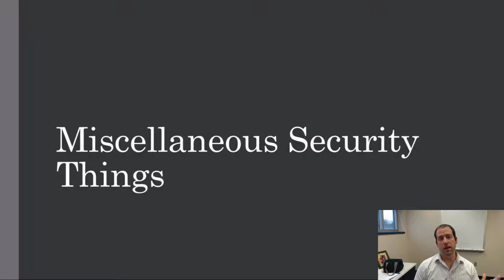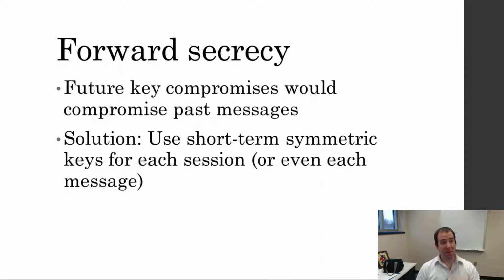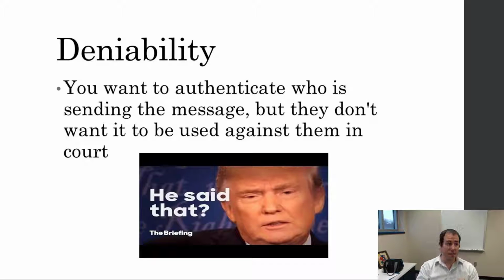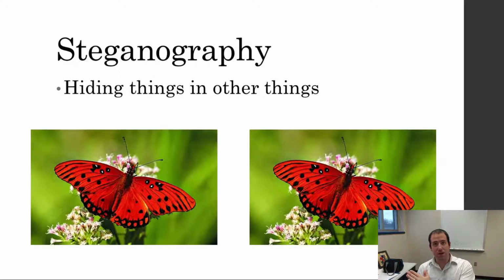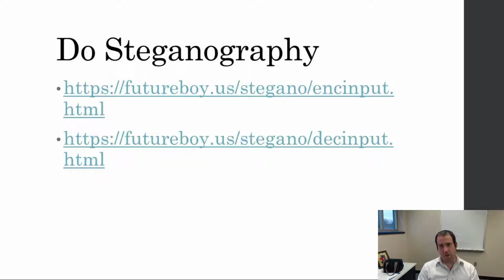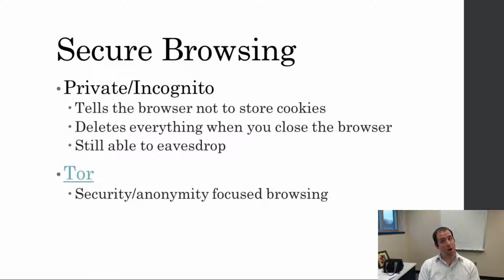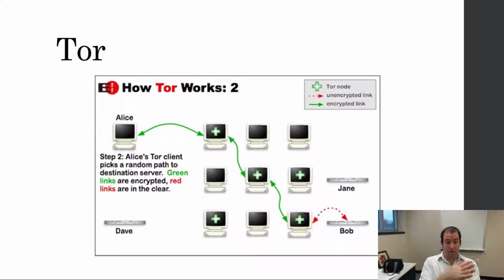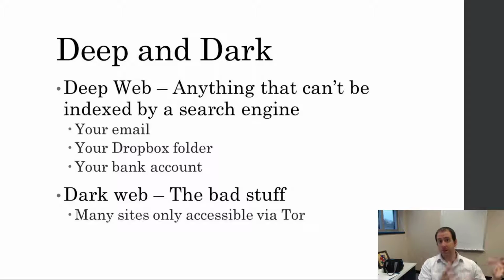Miscellaneous Security Things